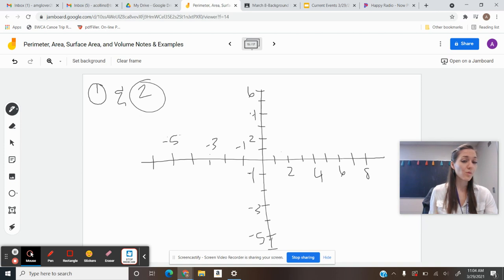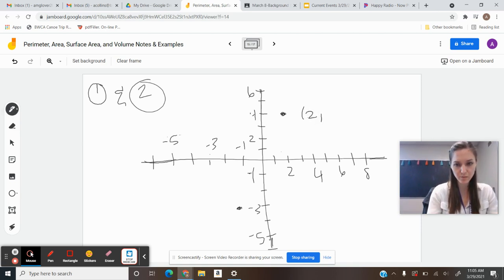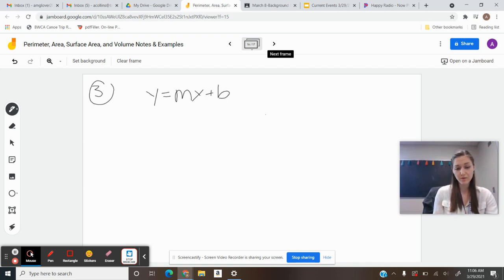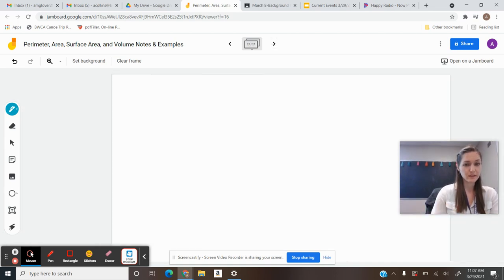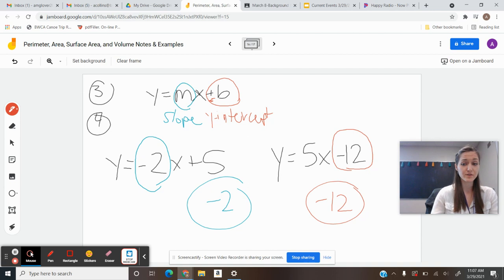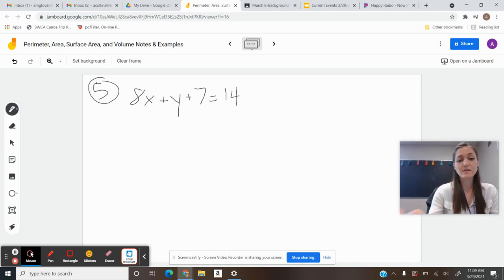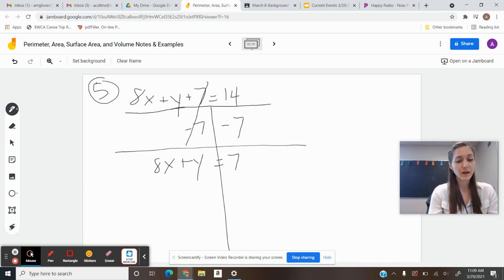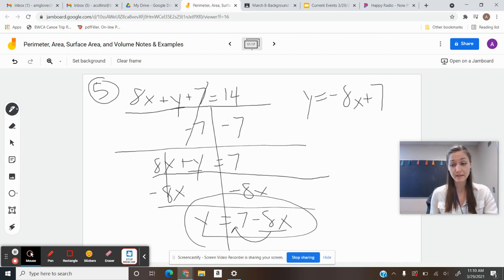Quiz 2/25 help